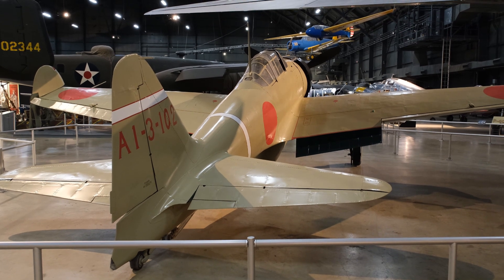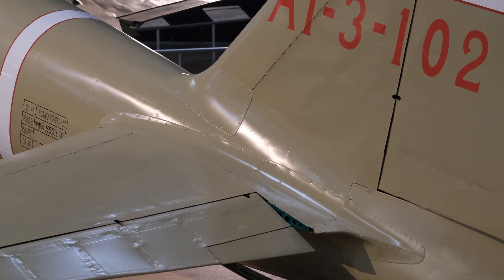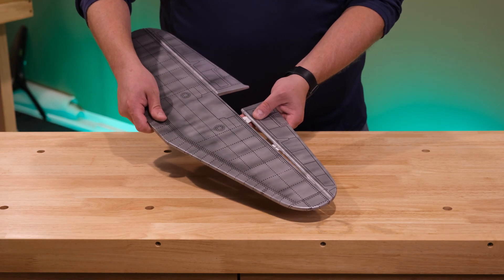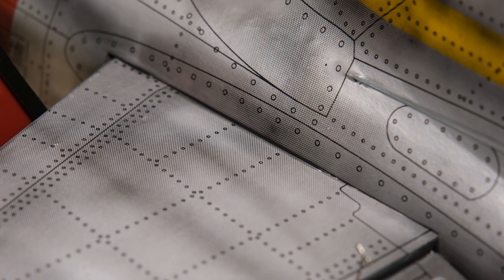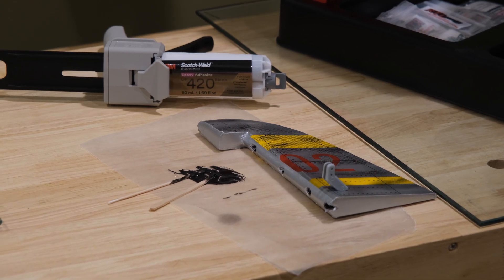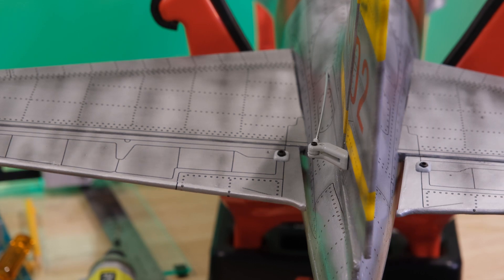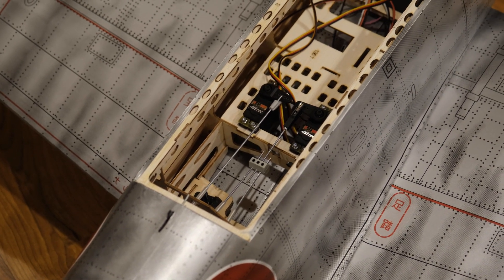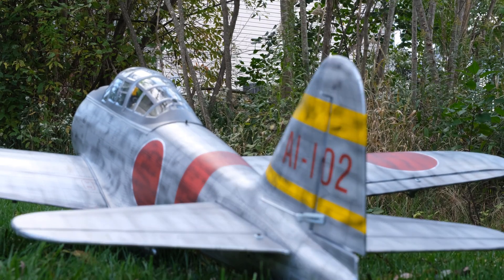Install Elevators, Rudder, and servos on the Phoenix Model 20cc 68" Mitsubishi Zero ARF - Tail Codes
After going over Japanese WWII aircraft tail codes, we'll take care of everything in tail...horizontal stab, elevators, rudder, servos, linkages...and finish with the tail wheel.

Episode 5 - Flight & review:

"The tail unit was of all-metal construction except for the rudder and elevators, which were fabric covered. The tail fin formed an integral part with the rear fuselage, while the horizontal tail surfaces were attached just above the fuselage centerline.
Each elevator had a metal trim tab that could be controlled by the pilot, but the rudder trim tab could only be adjusted on the ground."
Jackson, Robert. "Technical Descriptions: Tail." Combat Legend Mitsubishi Zero, The Crowood Press Ltd, 2005, pp. 89.

Books:
D'Angina, James - Mitsubishi A6M Zero (Air Vanguard) Paperback
Jackson, Robert - Mitsubishi Zero (Combat Legend)